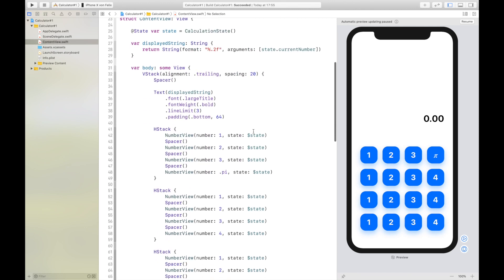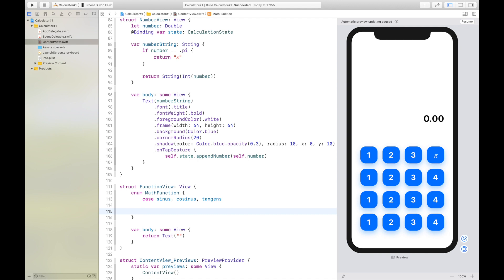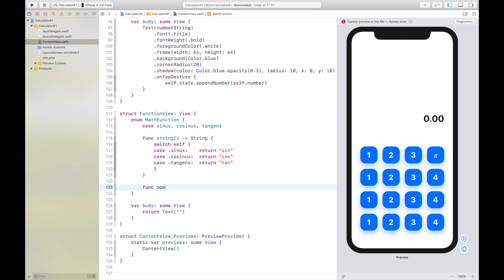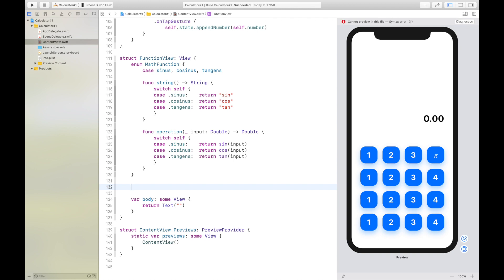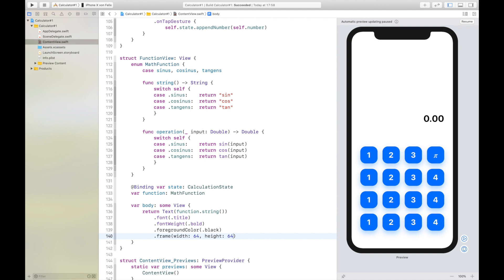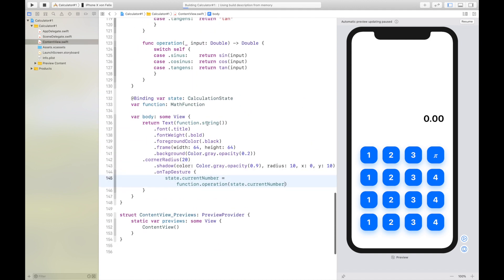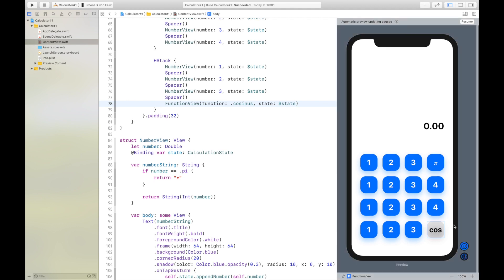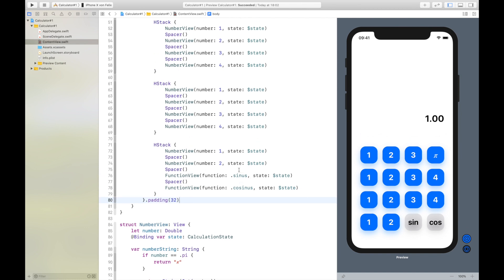SwiftUI Calculator #3: Mathematical Functions